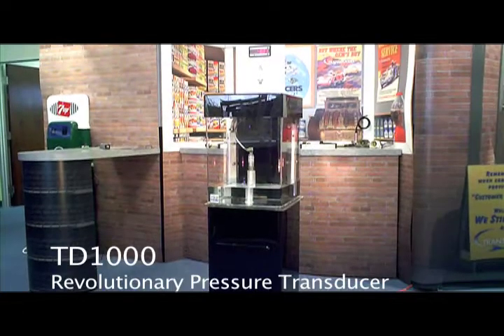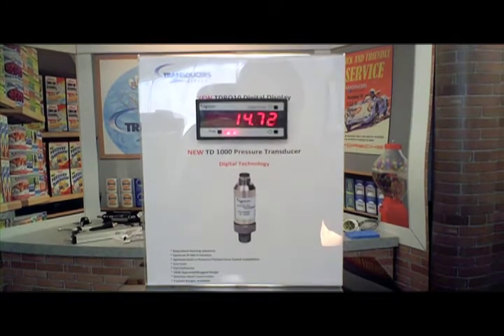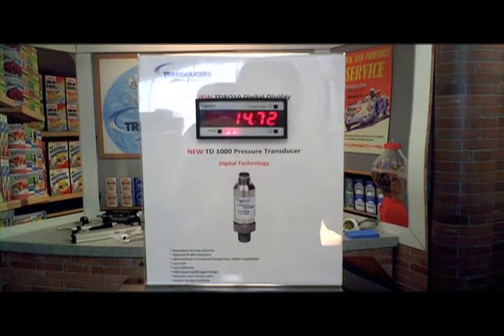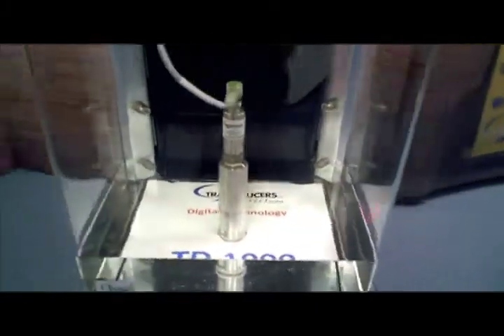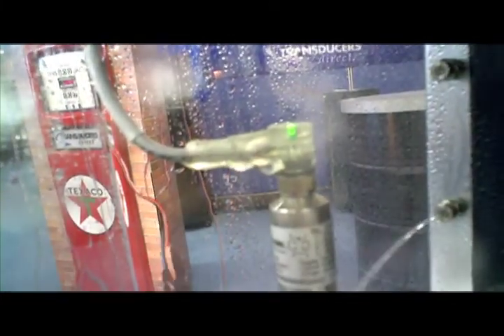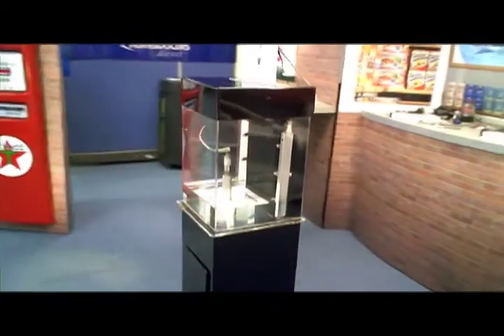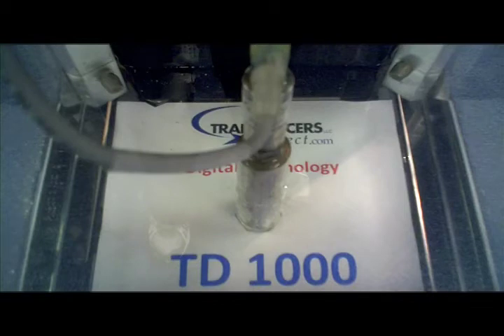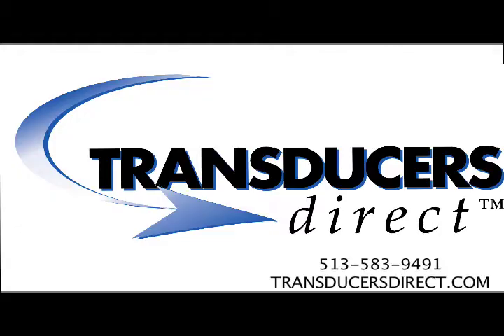Transducers Direct TD1000 Pressure Transducer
Transducers Direct New TD1000 Pressure Transducer Description and Demo. Features the totally digital design low cost industrial transducer with redundant sensing elements. OEM's can program outputs and pressure ranges thus reducing cost by reducing inventory. The TD1000 also has a built-in digital output/setpoint for pressure limit or temperature limit. With it's low cost, high accuracy and quick delivery makes it ideal for any OEM application.